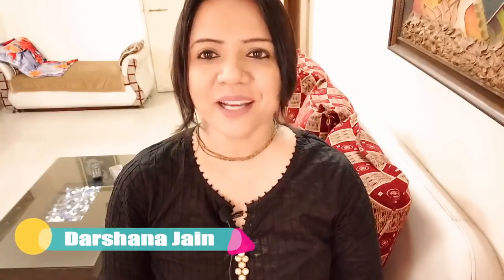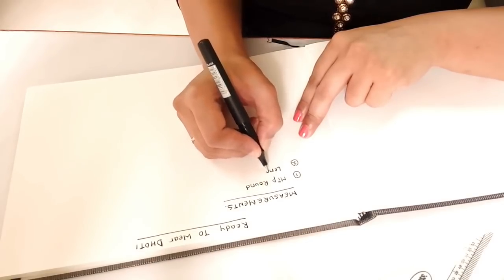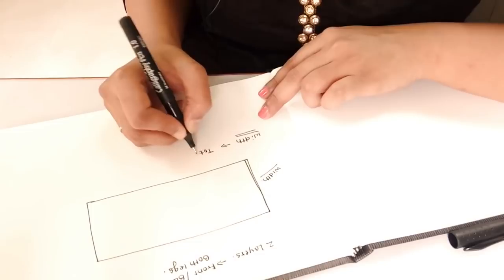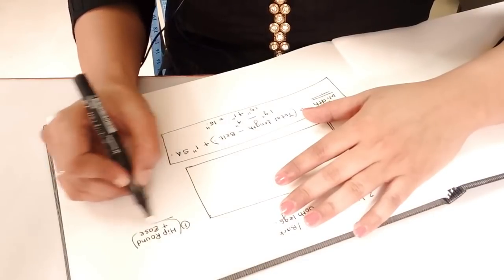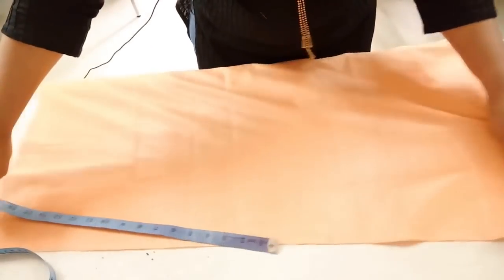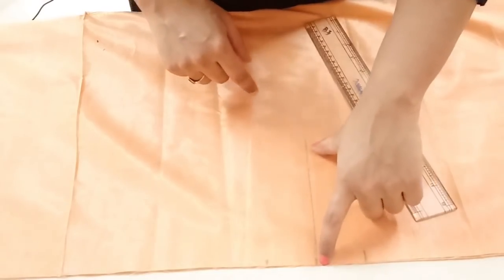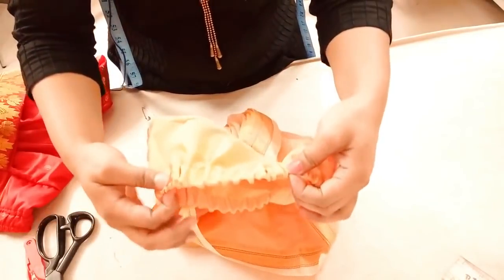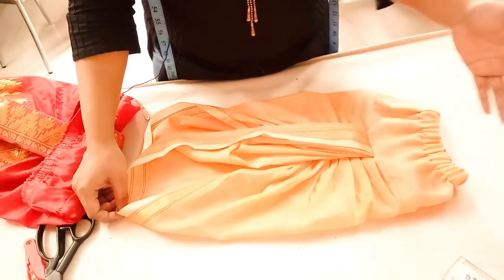Ready to Wear Dhoti for Any Size , Mens Dhoti, Traditional Day Wear, Dhoti for Kids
Hello Friends
In this tutorial I have shared with you How to make - Ready to Wear Dhoti. This is for a kid but you can customise it for any size exactly by using the same procedure.
India is a country of festivals and so such dresses are always a must have in our closets. Normally dhoti is such a wear which everyone wants to wear but avoid it because it is a bit messy to do it.
So this instantly usable Ready to use Dhoti.
In college also..we have traditional day when boys always need this type of a costume.

One point i would like to state here :
while calculating crotch length in case of adults u can use one more formula : 1/3rd of  (hip round)  +2 " ease. if you are getting the crotch too low.